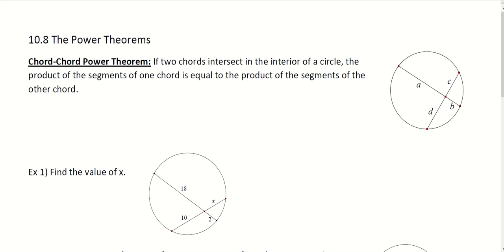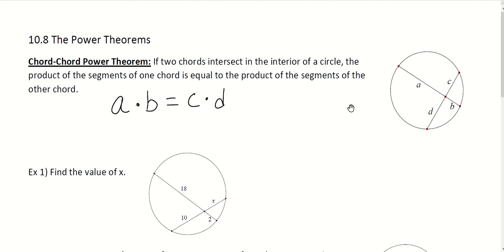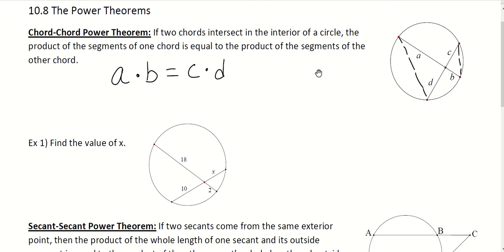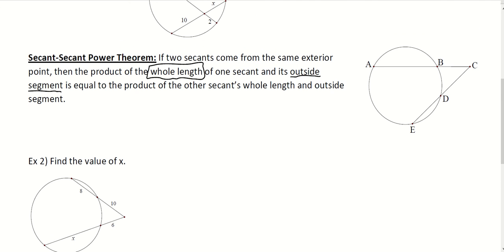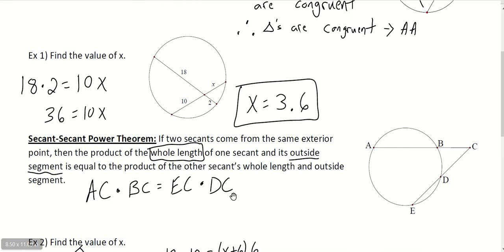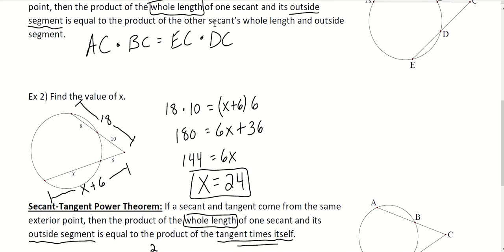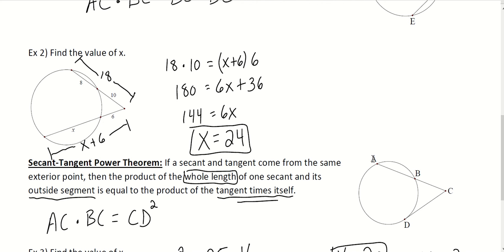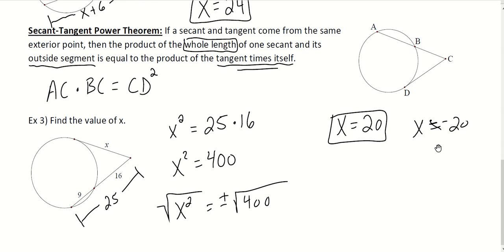10.8 - The Power Theorems